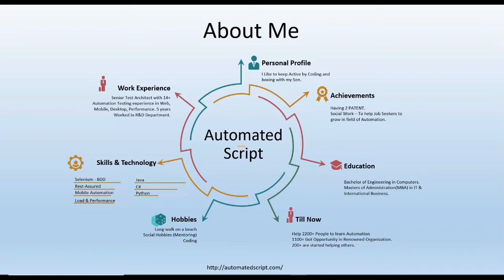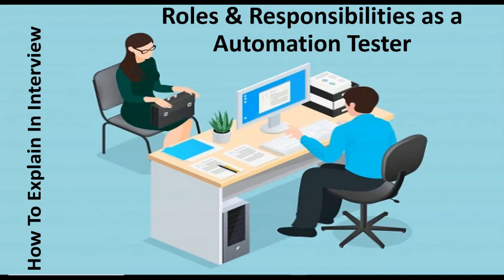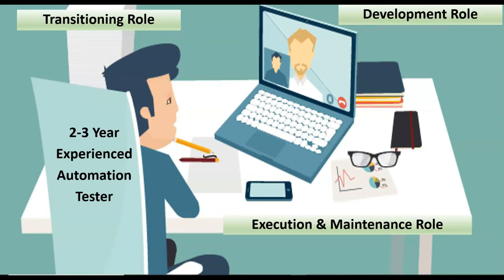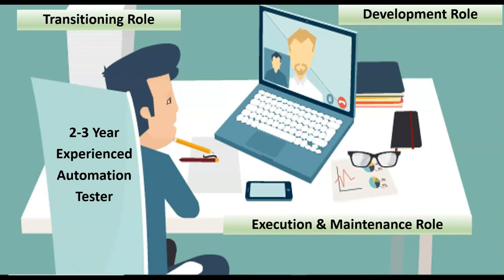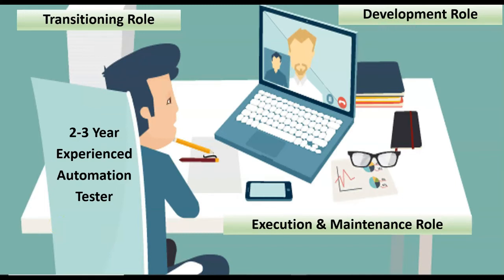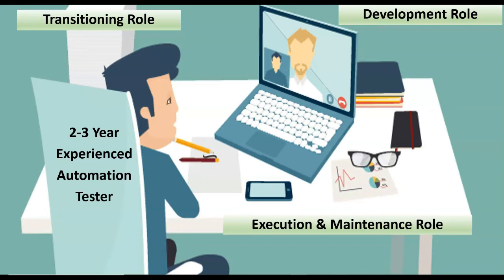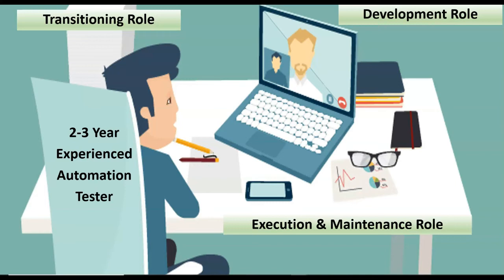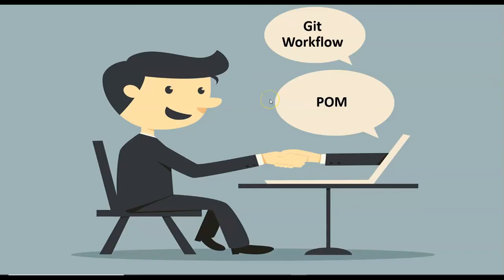How to Explain Roles & Responsibilities as a Automation Tester for 1-3 Years of experience